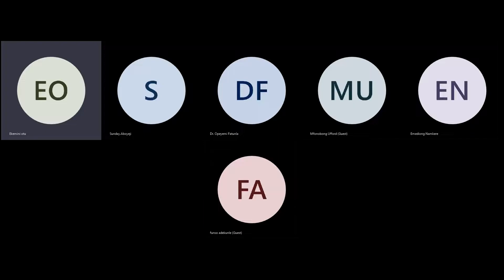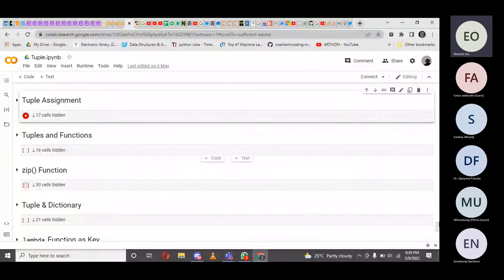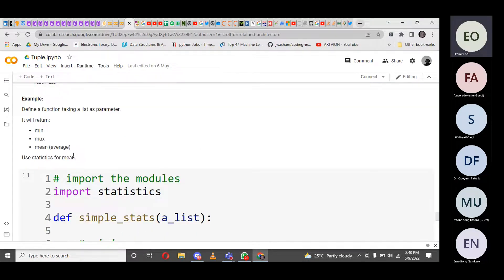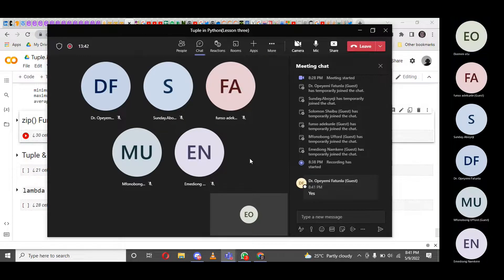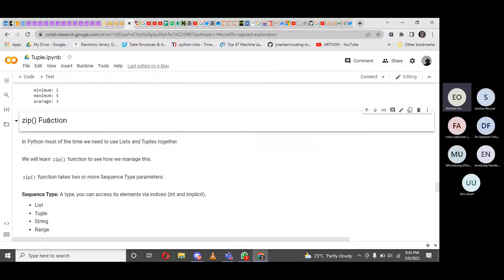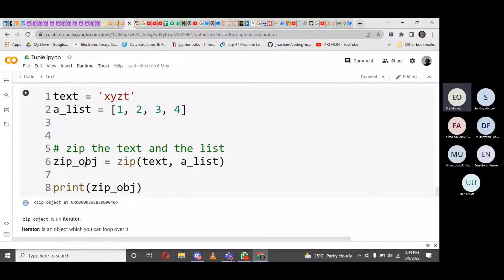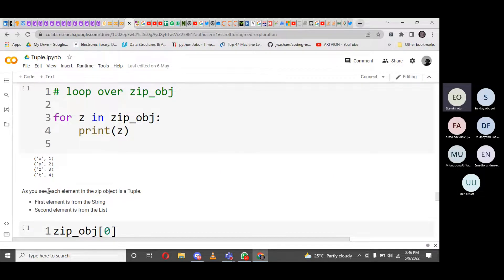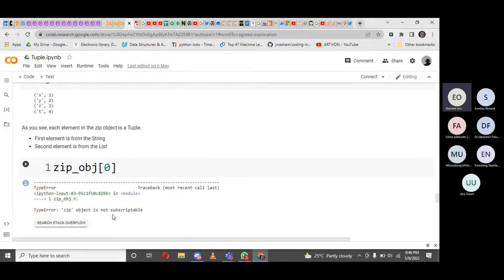Tuple in Python(Lesson three)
Here, we looked at the following concepts:
Tuples and Functions,
zip() Function.